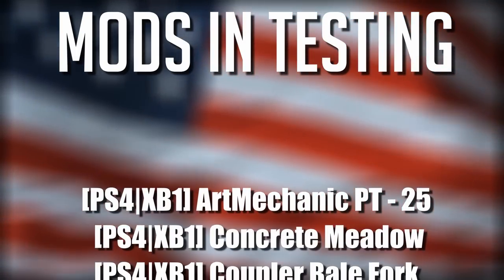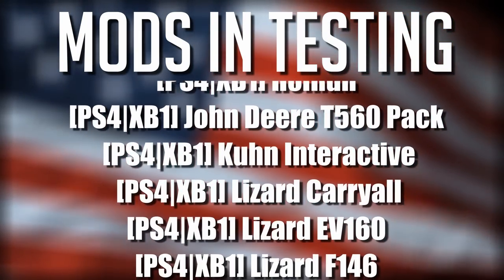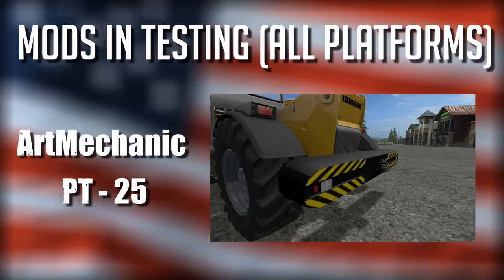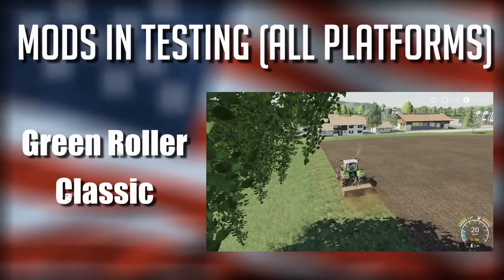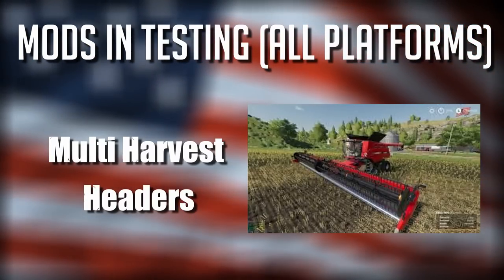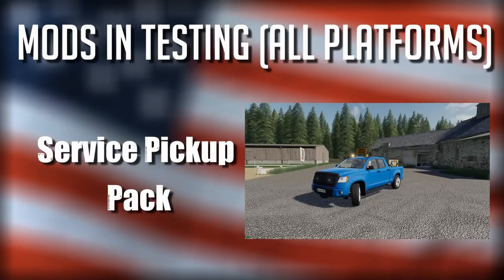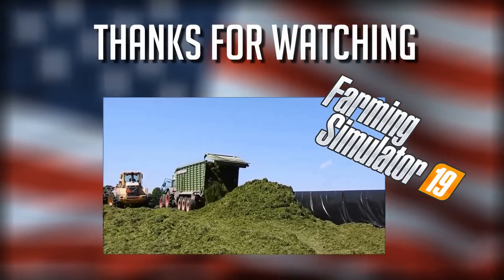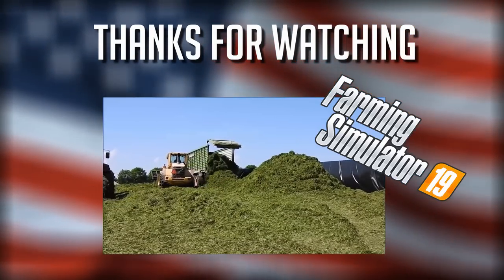NEW FENDT LOADING WAGON IN TESTING | FARMING SIMULATOR 19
Mods in Testing for Farming Simulator 19. Latest new mods being tested and those that have been released

PC Specs

Back-up PC